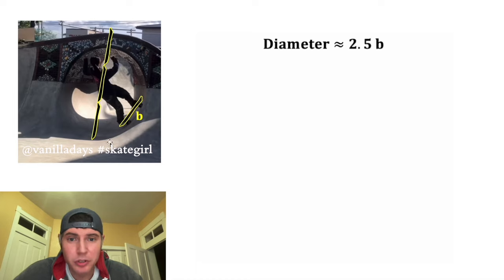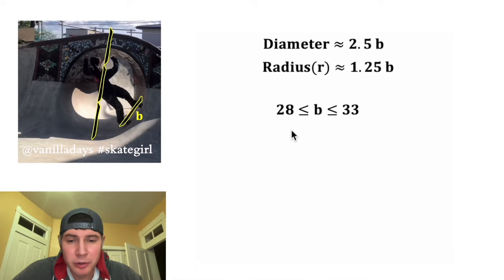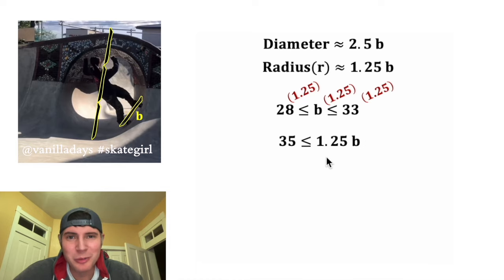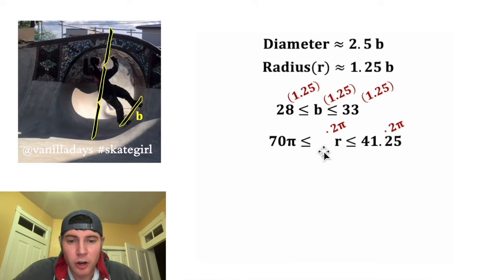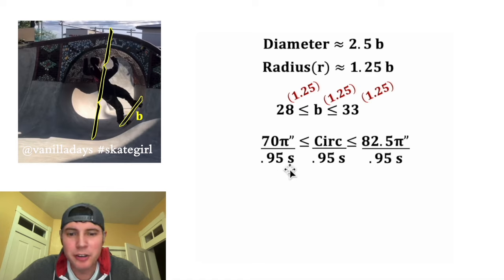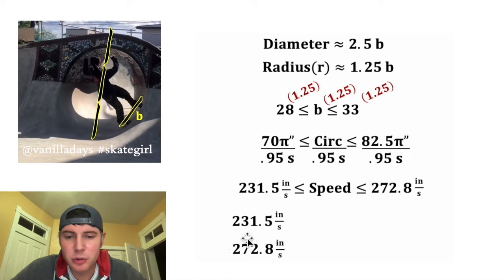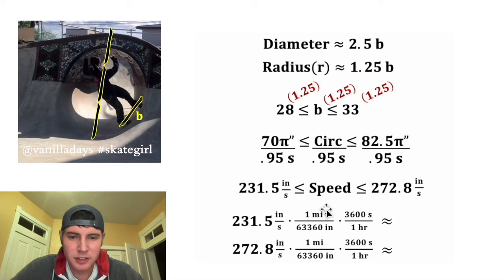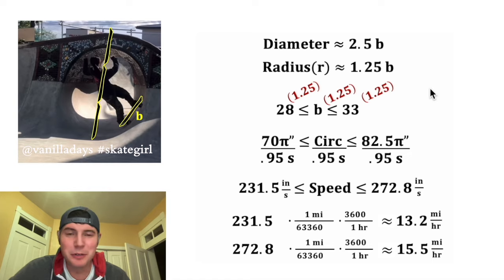SkateGirl Math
I thought this was fun, I hope you guys like this one!